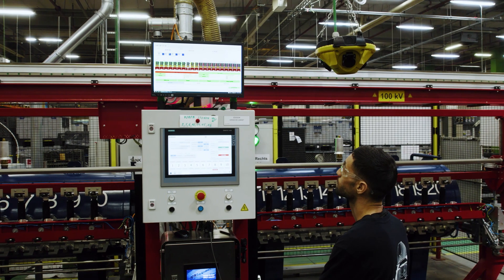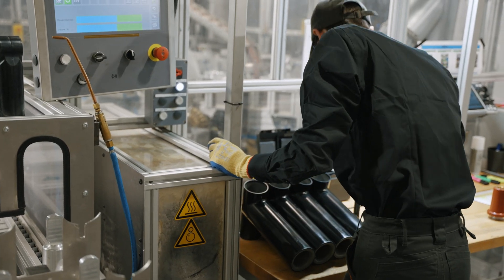Inside Nexans Erembodegem: Powered by People, Precision & Purpose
Step inside Nexans Erembodegem — one of our largest and most advanced manufacturing sites.
Home of the iconic EUROMOLD® connectors, this plant brings together over 330 passionate people driving innovation, quality, and sustainability for the future of the energy grid.

Discover how engineering excellence, state-of-the-art testing, and people-first culture make Erembodegem a core contributor to the global energy transition.